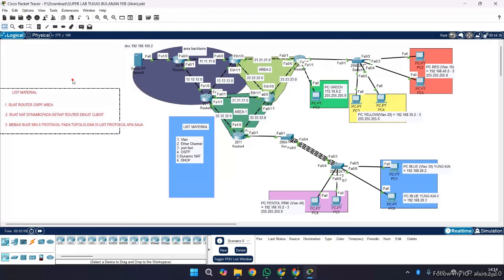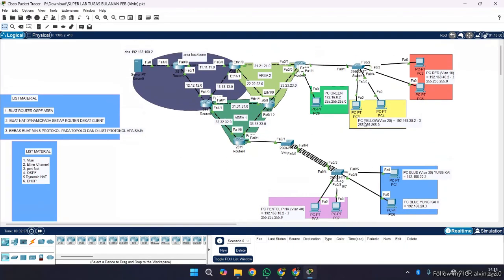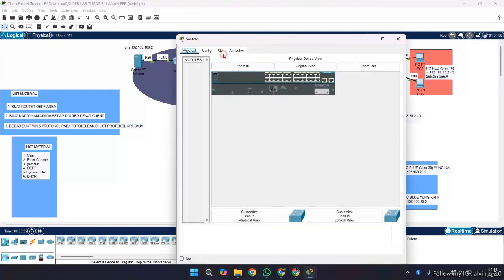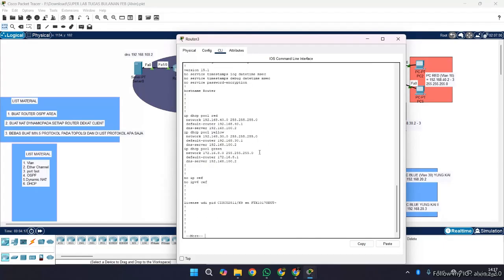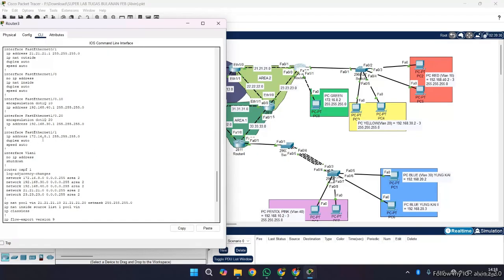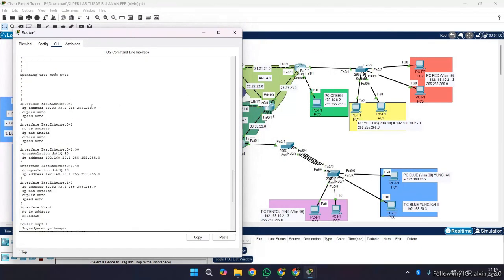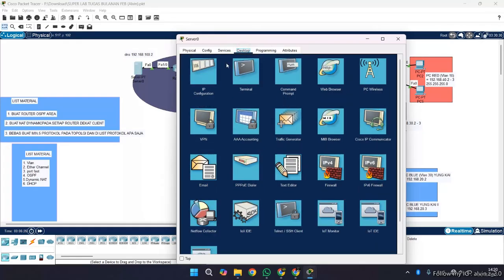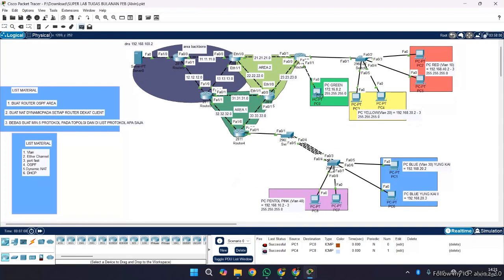SuperLab 2 (OSPF & NAT)